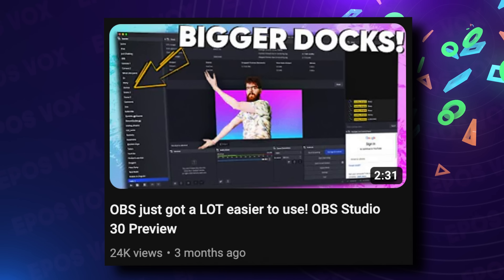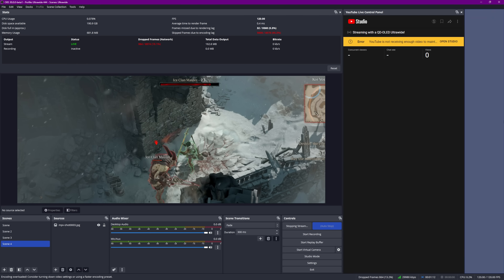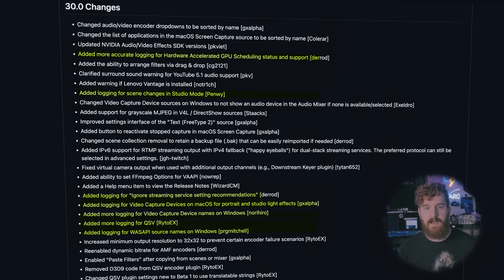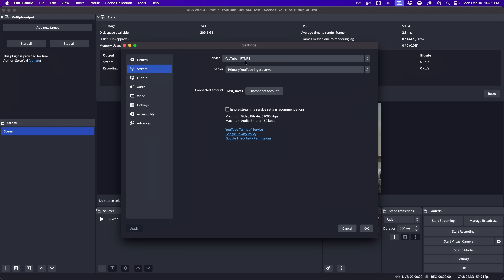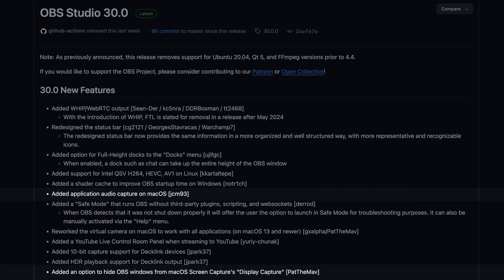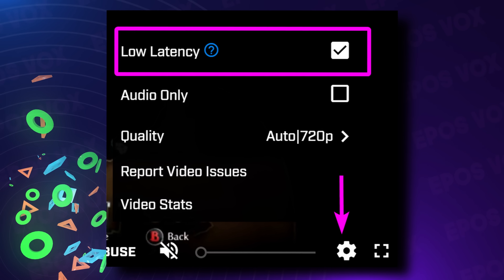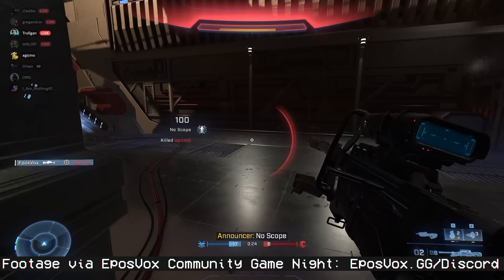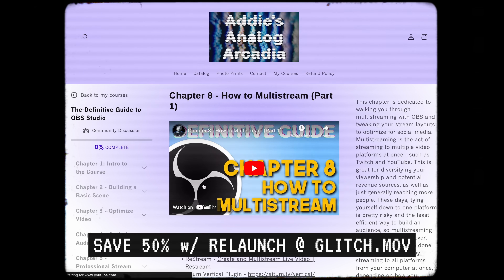The REAL reason I'm excited about OBS Studio v30 update...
OBS Studio version 30 has officially released, and it's an awesome, yet modest update. Here's why I'm excited for it anyway.